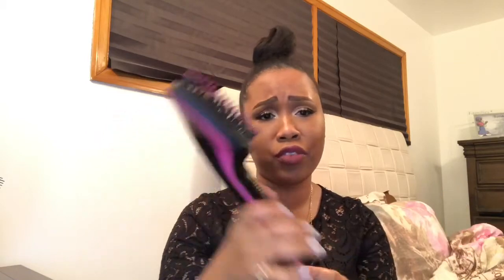Revlon one step dryer 🤔 My Thoughts ! | RishaaMariee